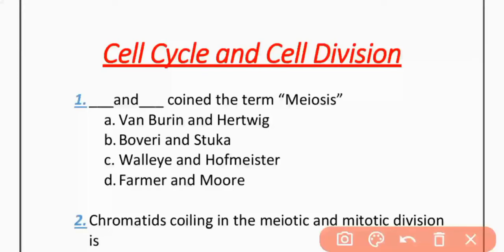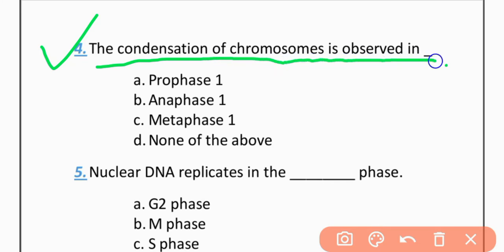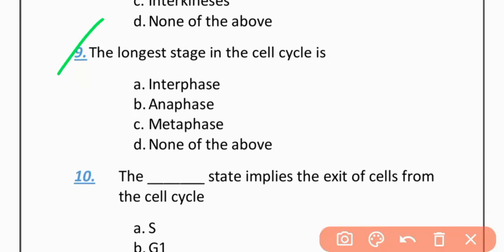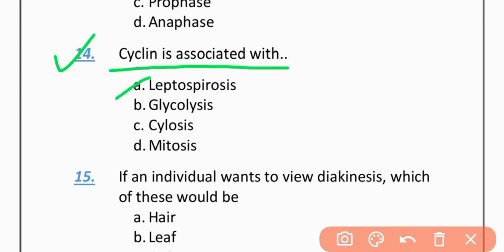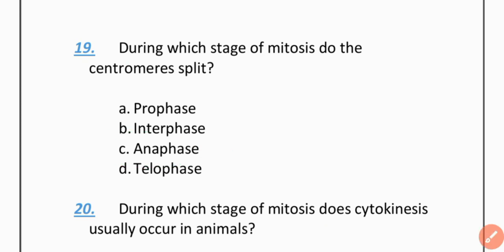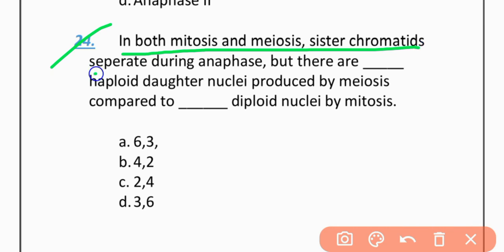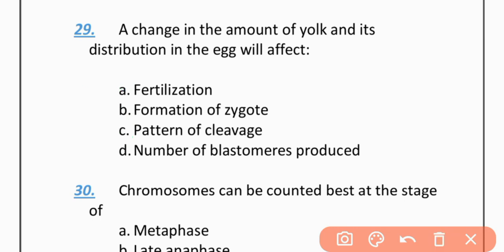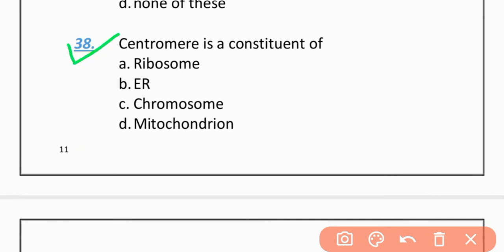Cell Cycle and Cell Division MCQs l Cell Biology l PPSC-FPSC-NTS-PFSA-MDCAT-Lecturer Biology Biotech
Very important repeated MCQs of Cell Cycle and Cell Division / Cell Biology  For PPSC, FPSC, MDCAT, NTS, PGT, TGT, GIC  and  Upcoming jobs of PFSA
and Lecturer of Biology and Biotechnology